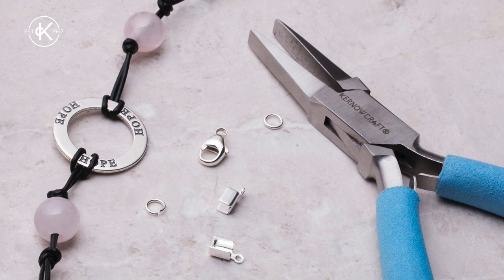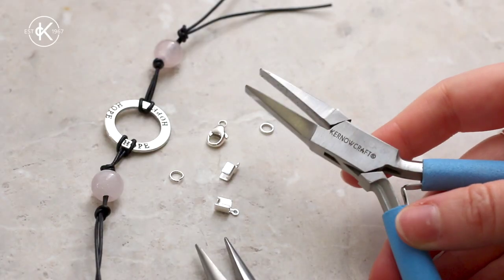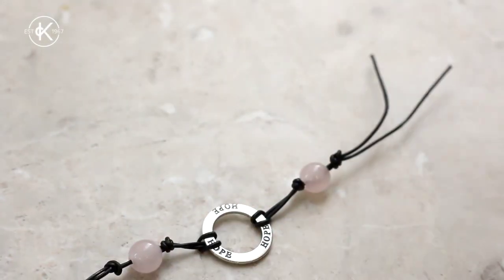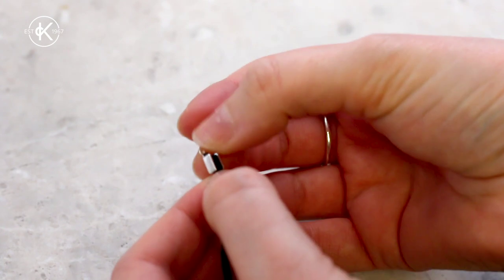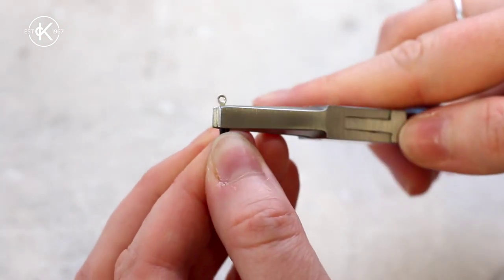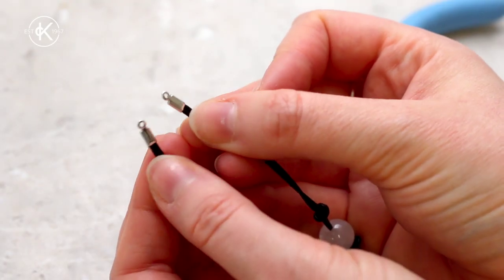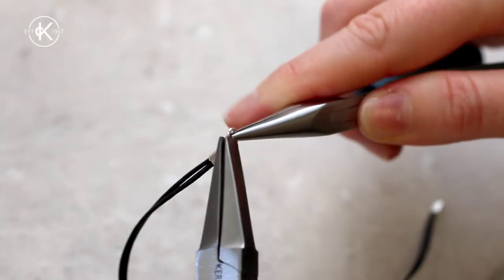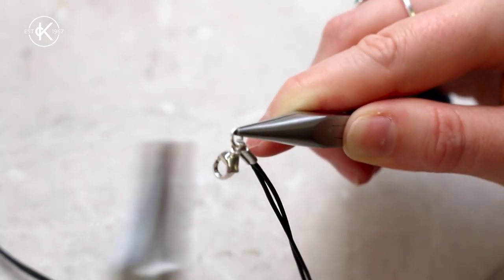How To Use Cord Ends For Threads | Fastening Bracelets & Necklaces | Kernowcraft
We show you how easy box style cord ends are to use for finishing off your bracelet and necklace designs. Perfect for using on thick threads and cords.

Read our guide on more ways to fasten bracelet and necklace designs

FOLLOW KERNOWCRAFT